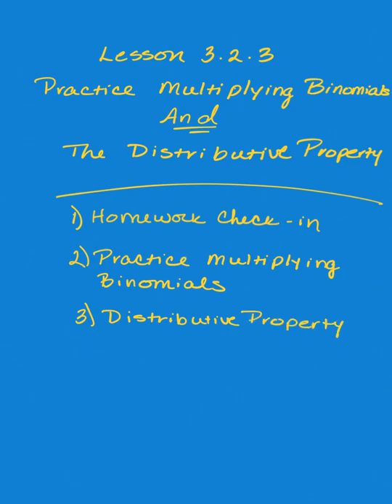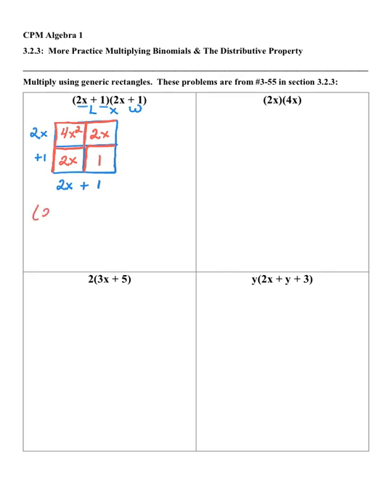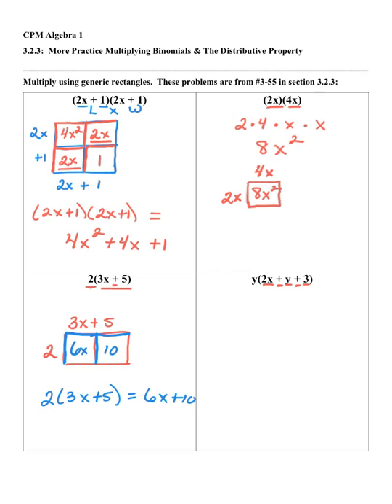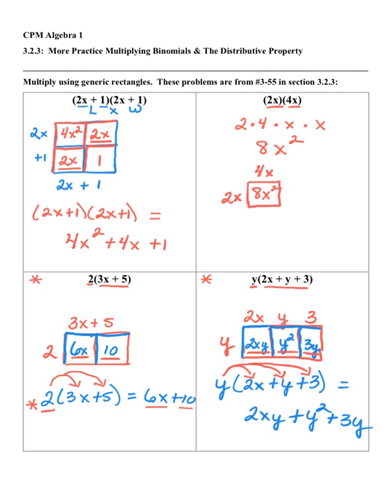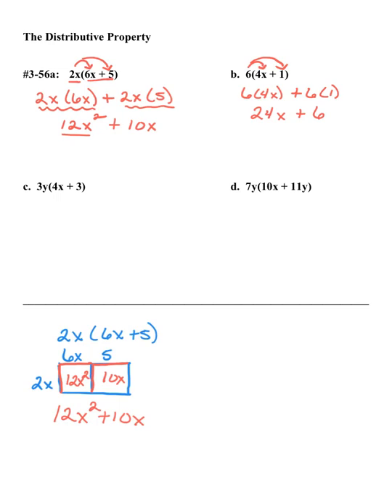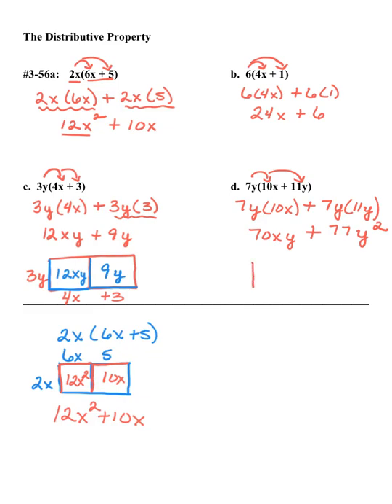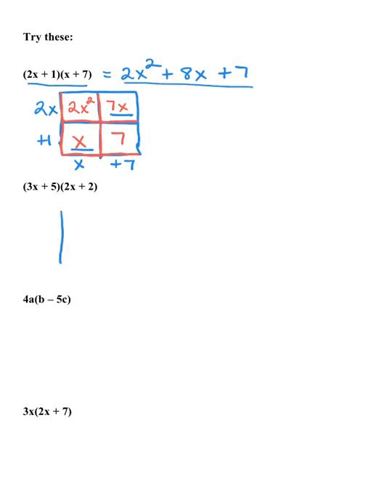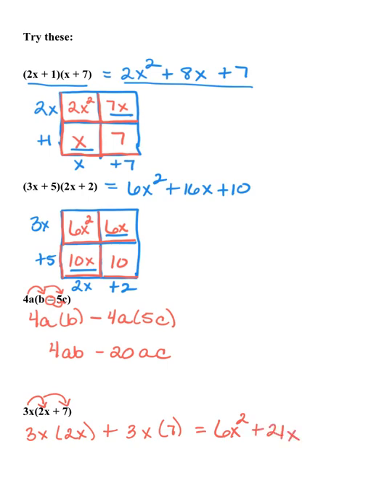A1 - Lesson 3.2.3